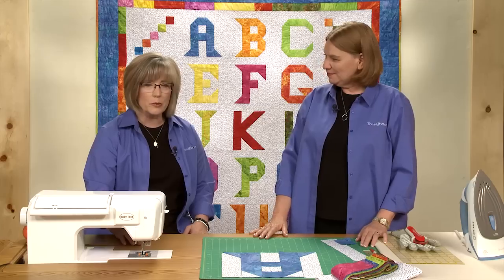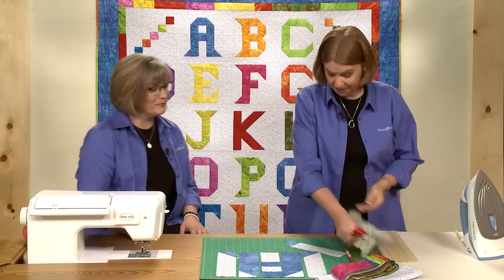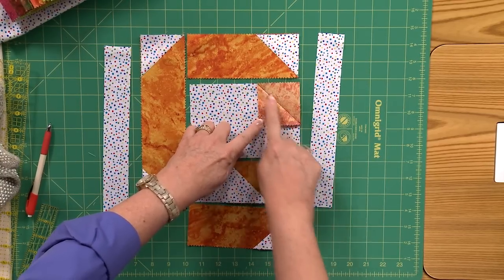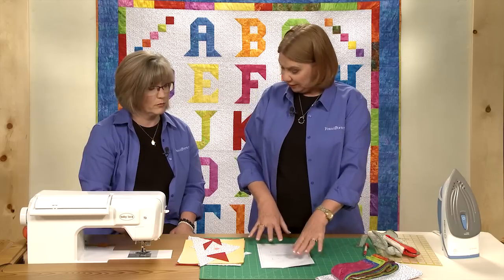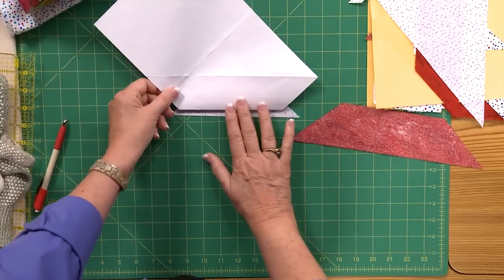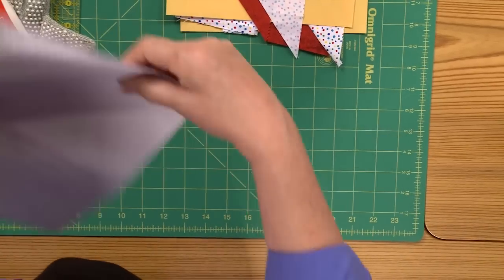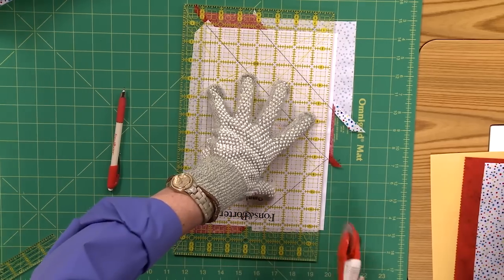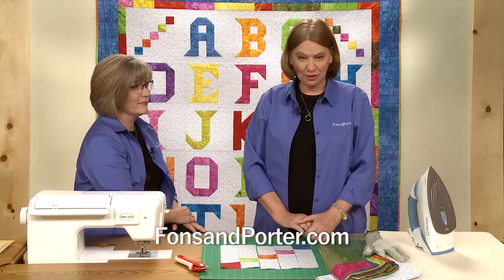Quilting Quickly: How to Make the Alphabet Quilt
In this Quilting Quickly quilting video tutorial, the Fons & Porter staff show you how to put together variations that make up the quilt, Alphabet. A small ruler and mechanical pencil come in handy for making the consistent cuts needed for this quilt. This quilt and full instructions can be found in Quilting Quickly Winter 2014.